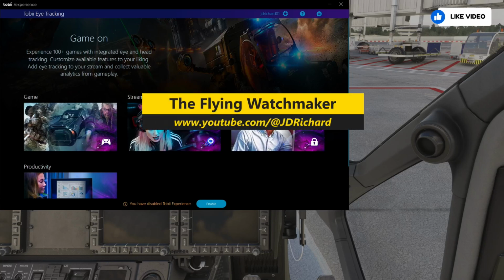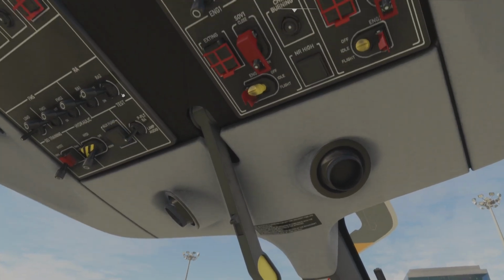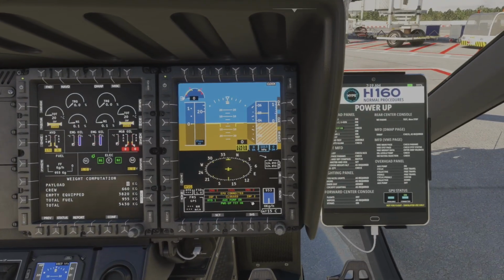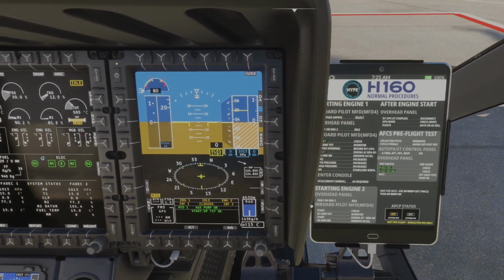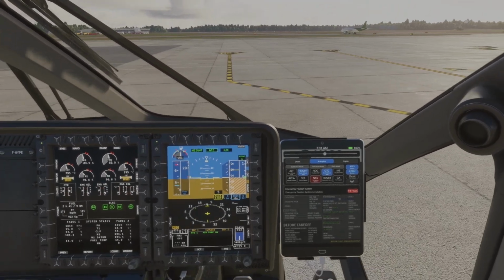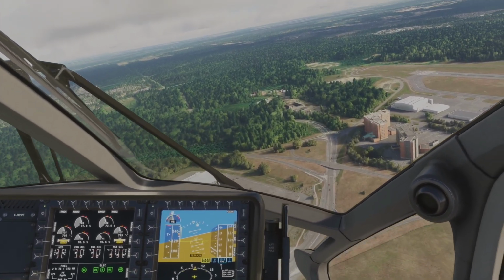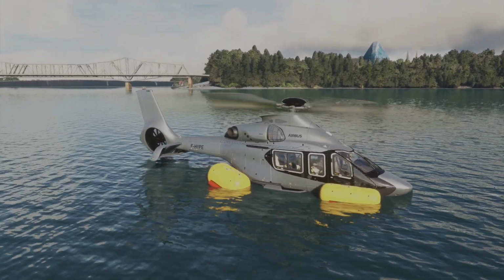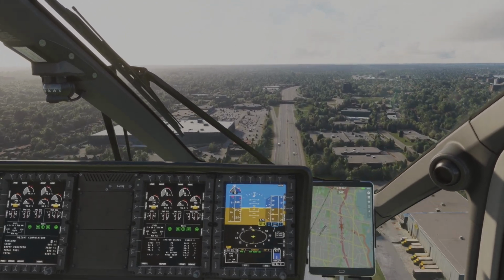Tobii 5 Helicopter Operation and Flight